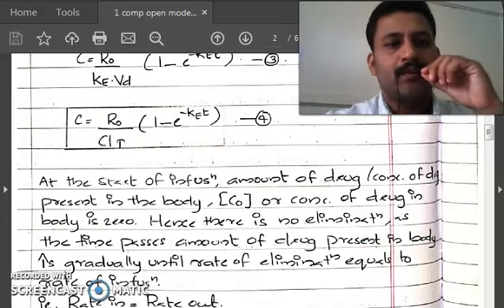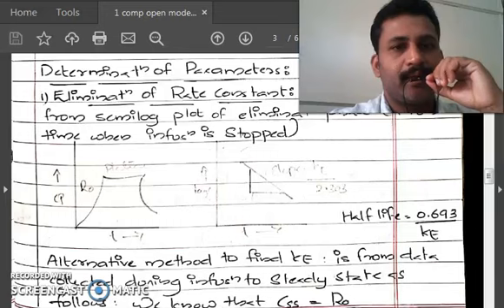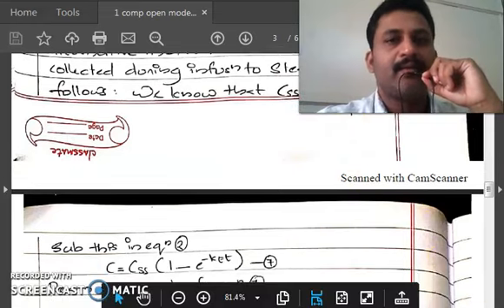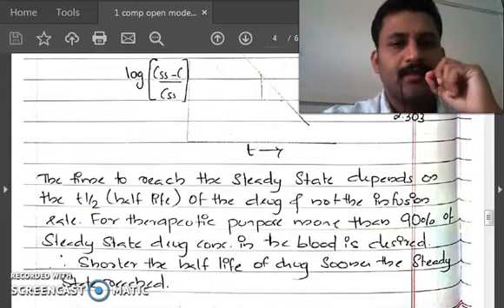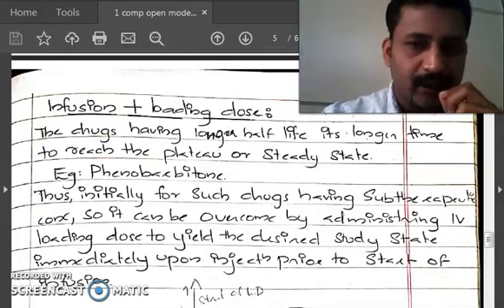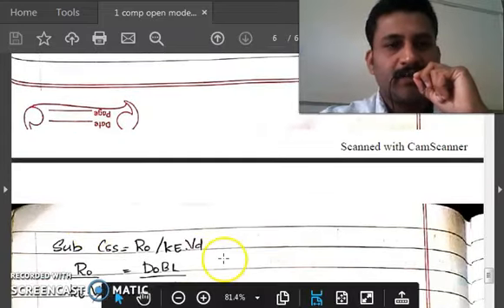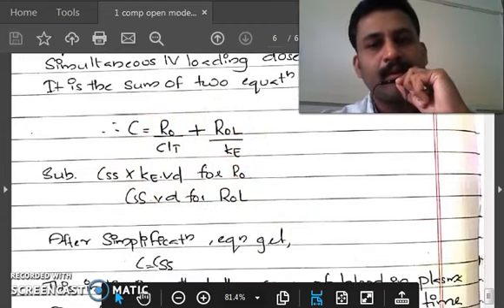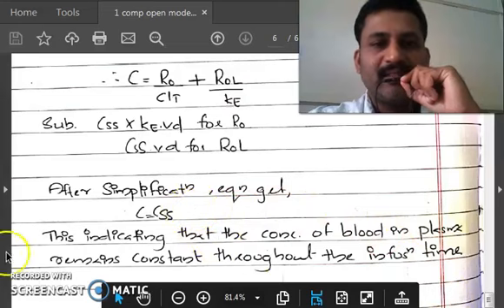iv infusion parameters